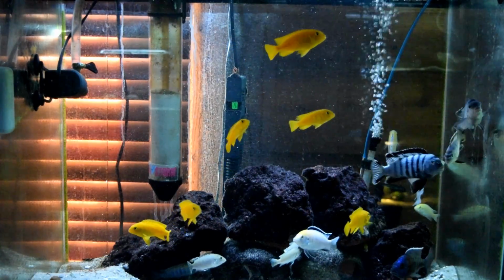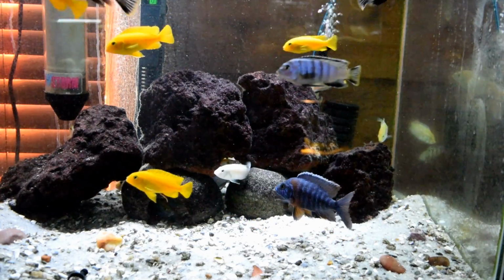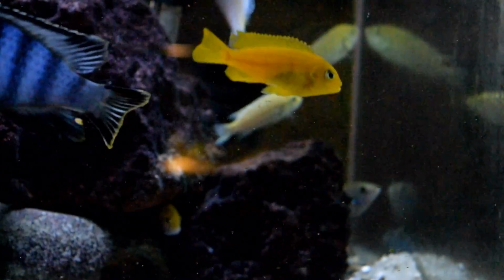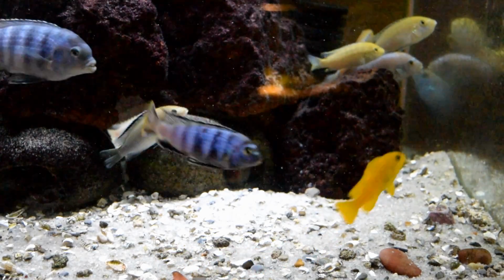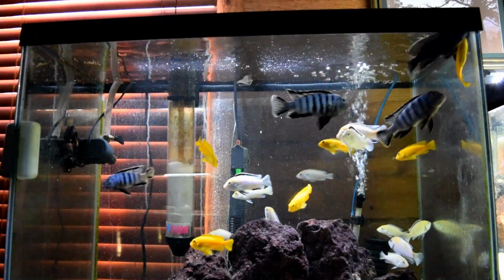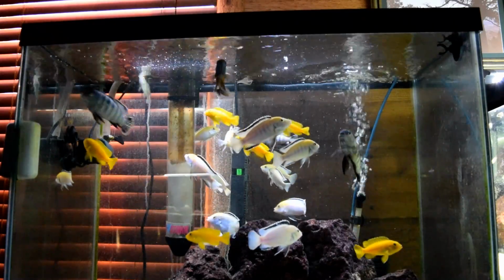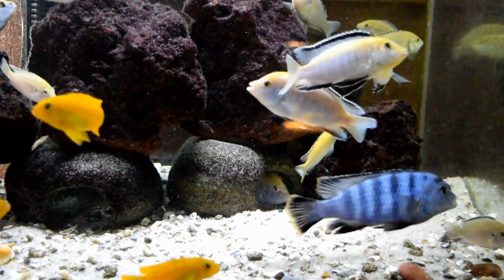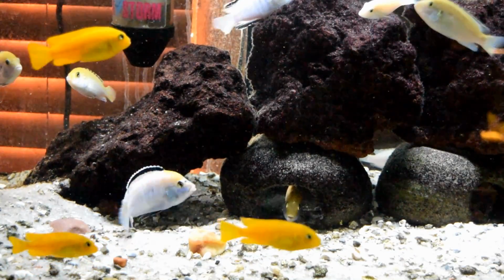The Colorful Mbuna Aquarium!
This video showcases two Mbuna Cichlids.  The Bi-Color Labidchromis and the Saulosi Pseudeotropheus!